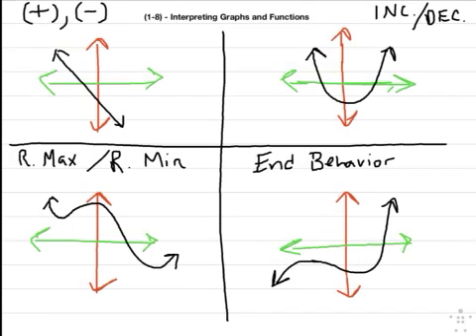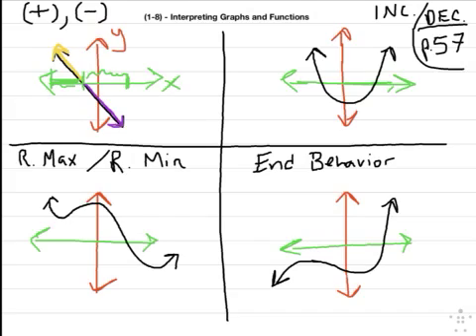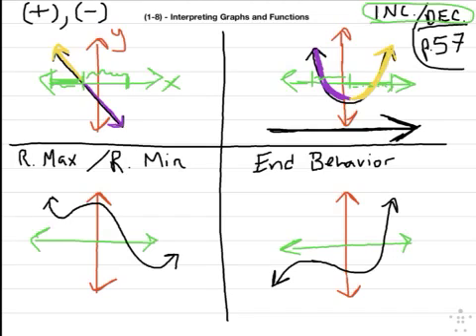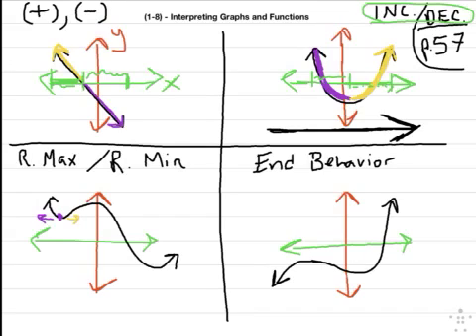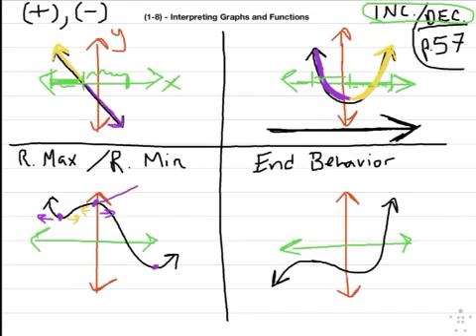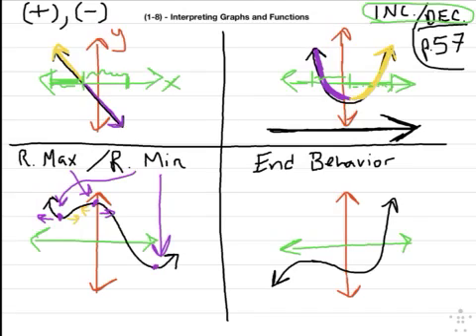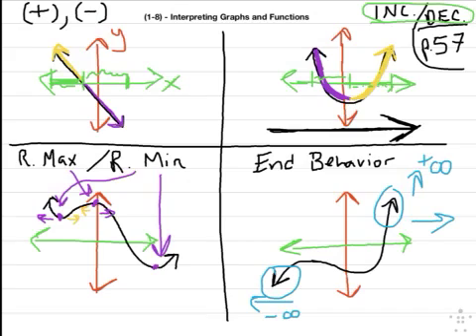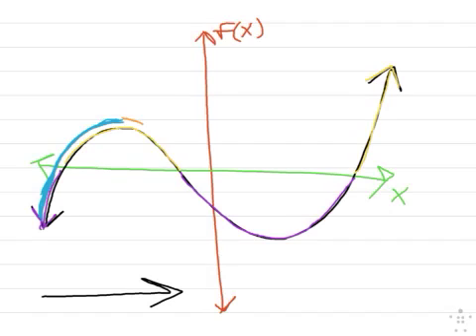Algebra I (1-8) - Interpreting Graphs of Functions